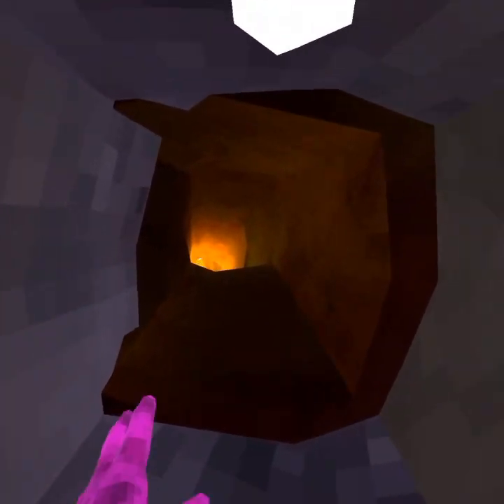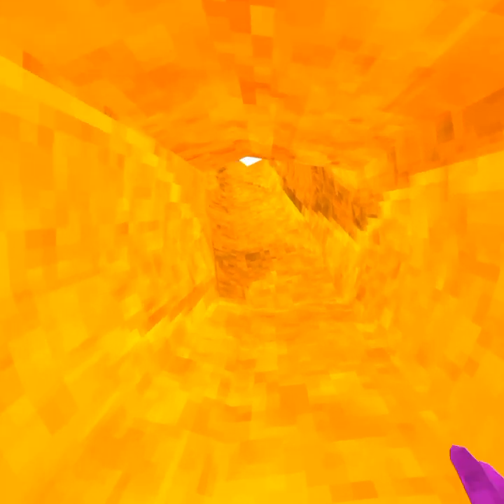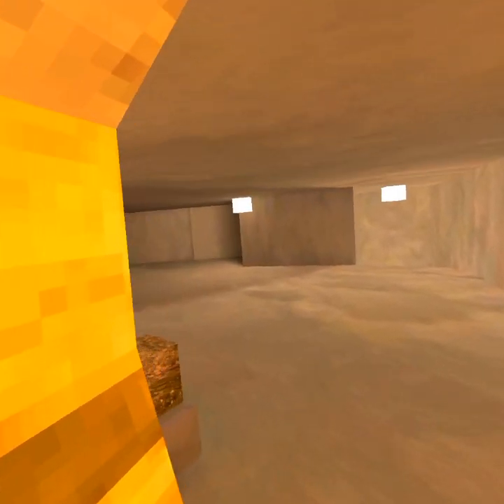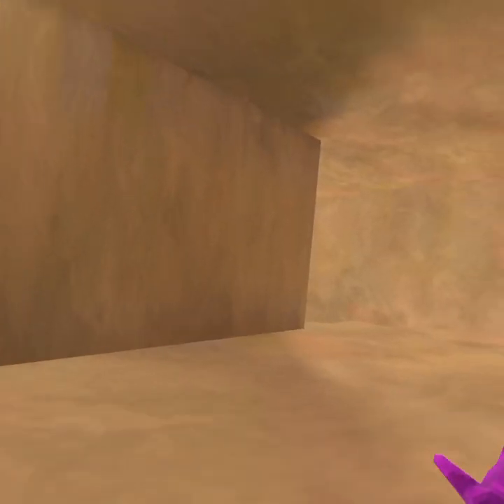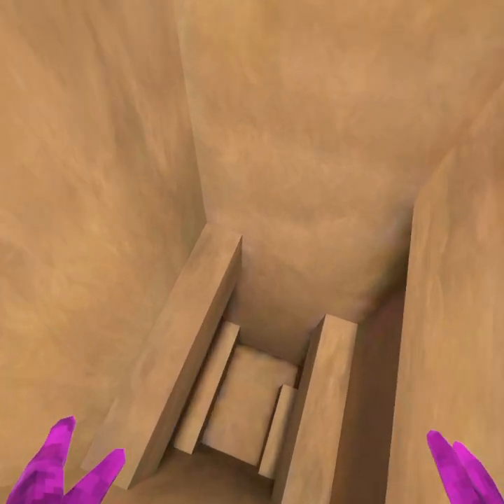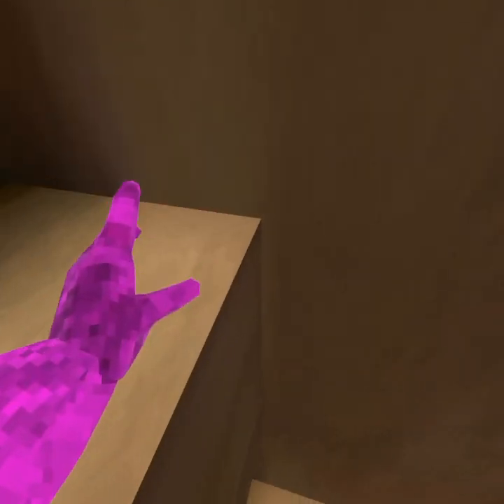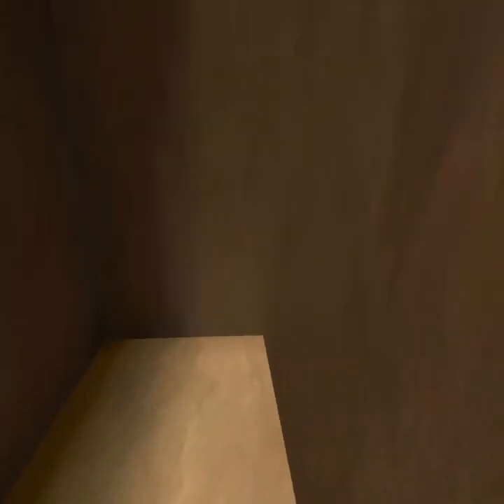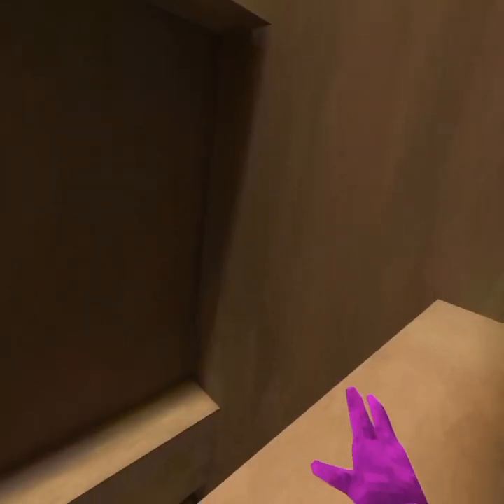Checking out the New Rotating Map in Gorilla Tag 2024